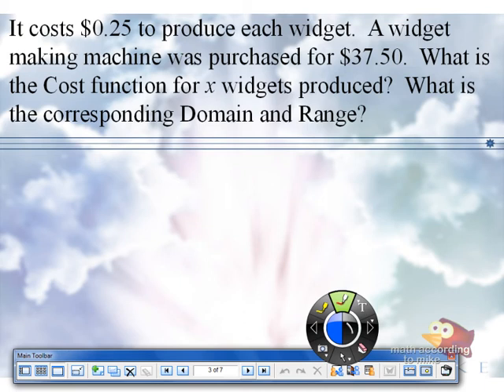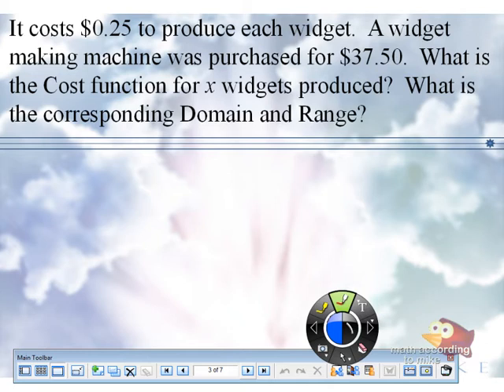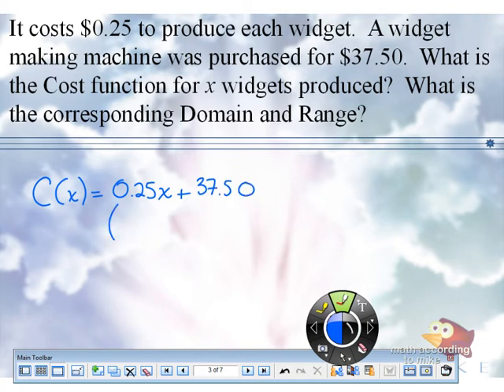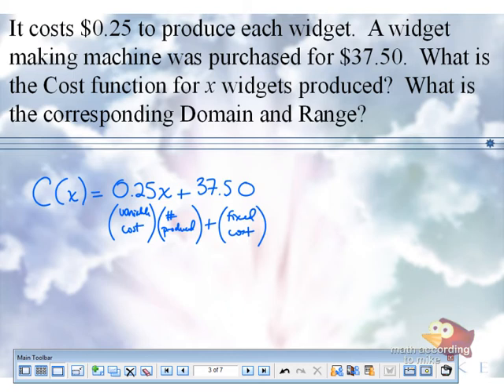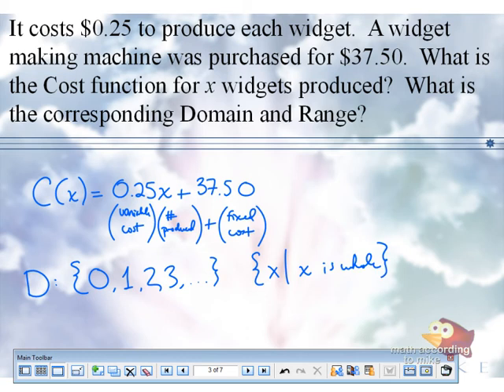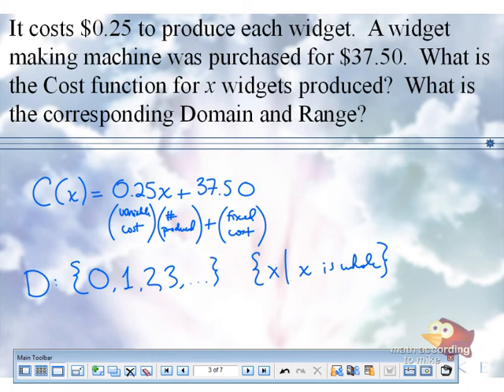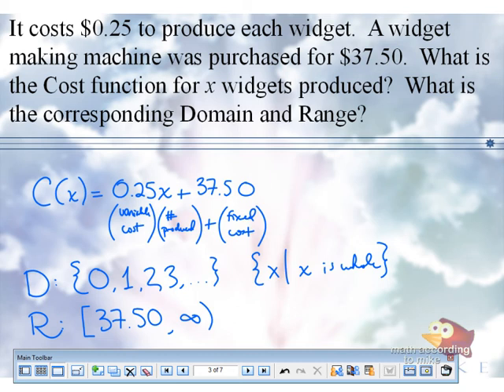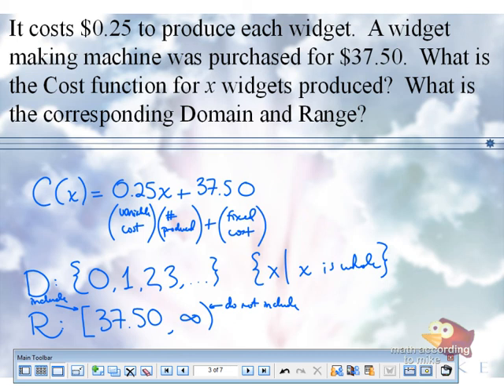10_1 Applicatons of Domains and Range